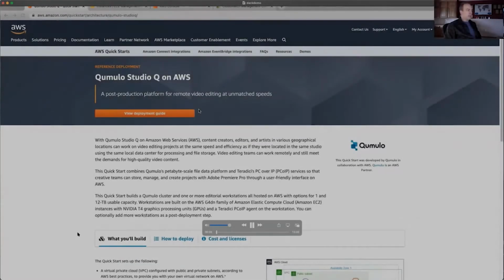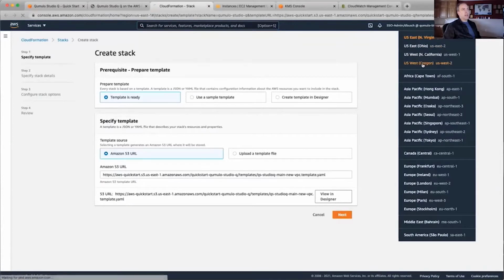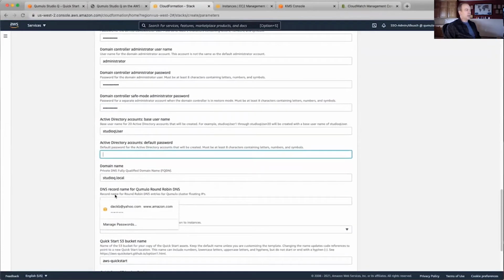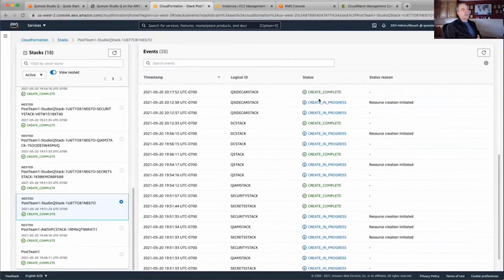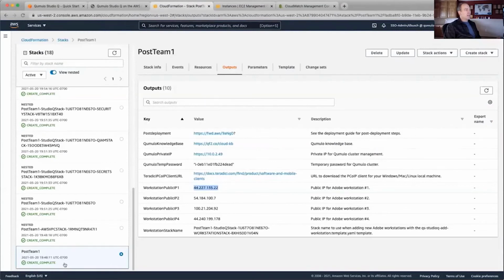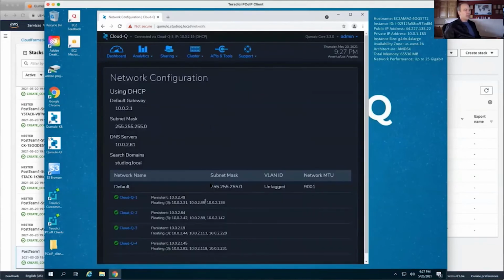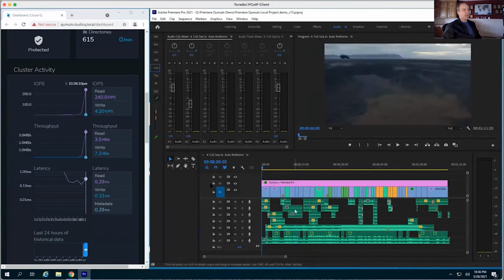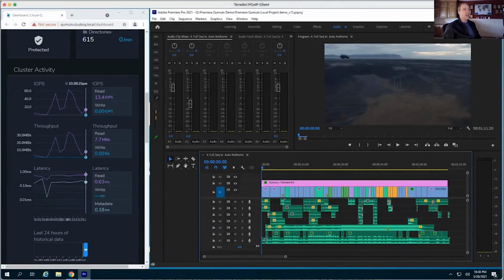How to Deploy Qumulo Studio Q with the AWS Quick Start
Demands have never been greater for Media & Entertainment studios. With remote work deeply changing how creative organizations work, and data growth impacting workflows across every industry, studios are seeking new ways to produce content quickly by harnessing the power of a global talent pool, rapidly deploy workstations, and leverage remote workflows in the cloud.
Adobe Premiere Pro is the industry standard for video editing, and content creators rely on this software no matter where they’re located or how much data they’re dealing with. Clearly, a cloud-based way to use the Adobe Creative Cloud Applications is needed.
Qumulo Studio Q is exactly that, enabling Adobe Premiere Pro-based workflows on AWS with Teradici. It handles petabyte scale with on-premises levels of performance and security. Content creators can now move terabytes and petabytes of video to the cloud, edit video easily with Adobe tools, connect files to AWS cloud services, manage video files, and secure important file data with Studio Q from Qumulo, AWS, and Teradici.
AWS and Qumulo have partnered to simplify deployments via the Studio Q Quick Start - an AWS Cloud Formation Template that automates the majority of the setup work and incorporates all four vendors that make up a Studio Q environment.
In this demo, we show how easy it is to deploy with Studio Q’s AWS Quick Start.
Built to deliver high performance content editing from anywhere in the world, Studio Q has everything you need:

+ Powerful AWS workstations with nVidia GPUs
+ Qumulo cloud-based data services
+ Teradici PCoIP for low latency on remote workstations